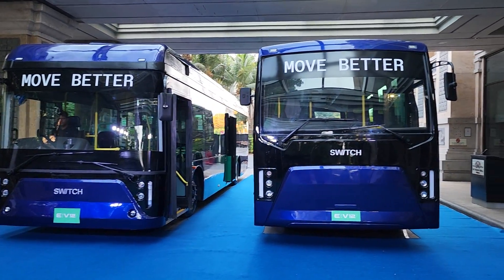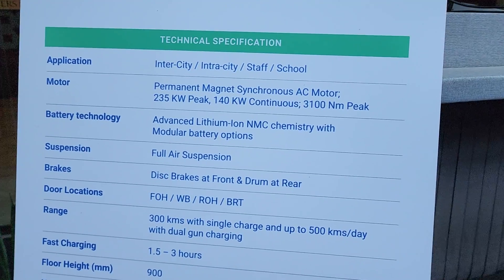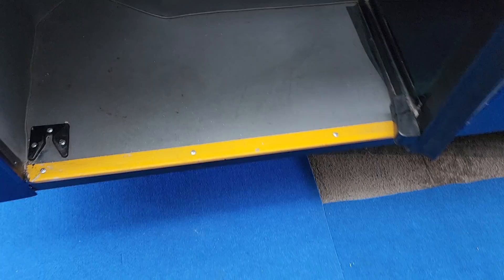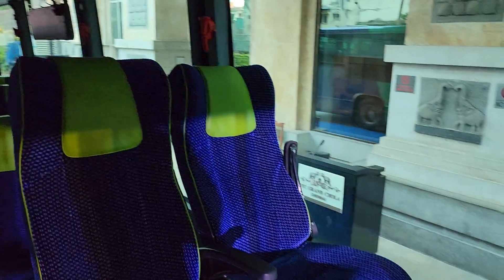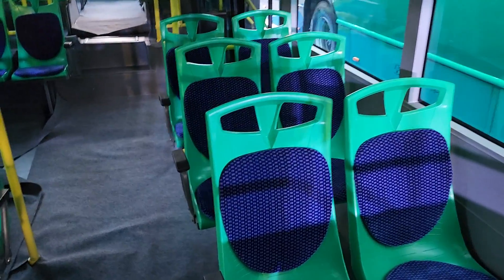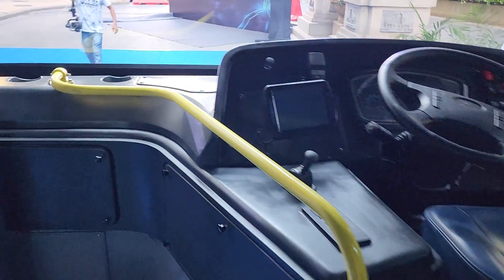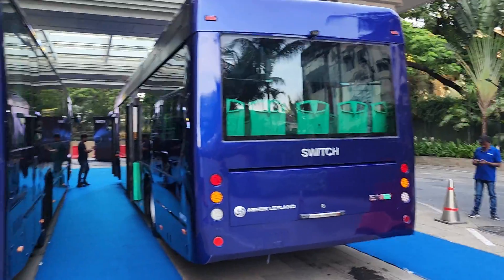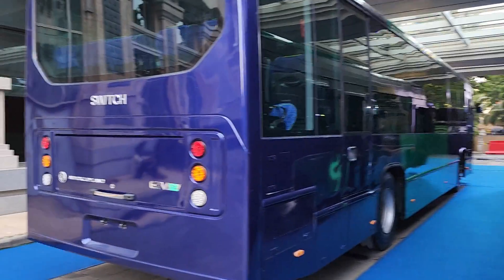Switch Mobility EiV 12 | Ashok Leyland's Electric Bus | First Look and Walkaround | Motoroids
Switch Mobility - a subsidiary of Ashok Leyland has launched it's first product in India as an electric bus - the EiV 12.  The bus will be available in two variants – EiV 12 low floor and EiV 12 standard. The bus boasts of a 300 km range on a single charge and 500 km/day with the help of a twin-gun charger. Both buses come with the same power output i.e. 235 kW peak power and 3100 Nm peak torque.